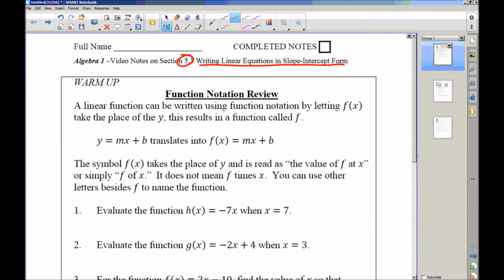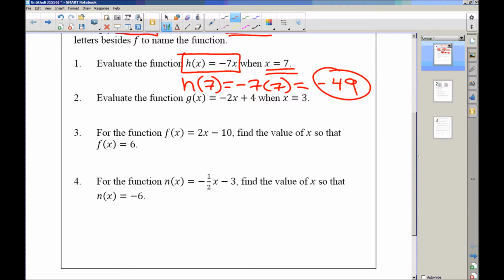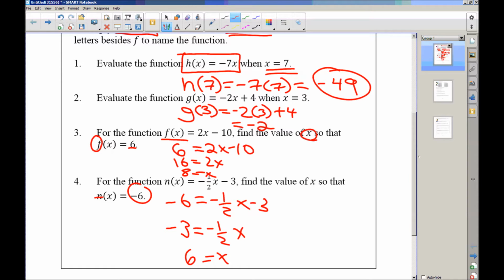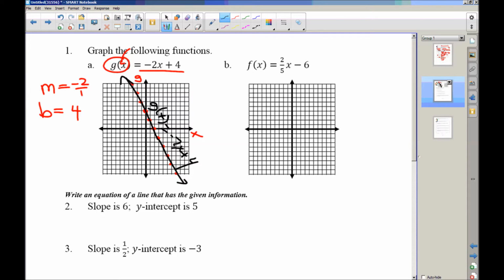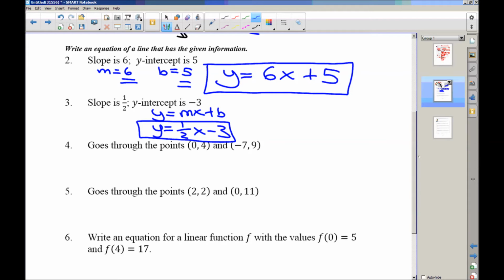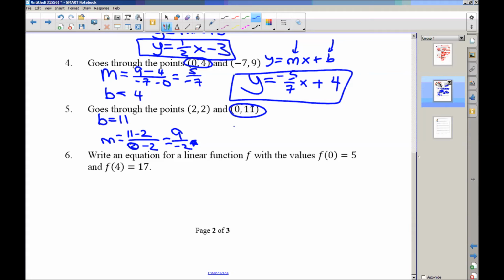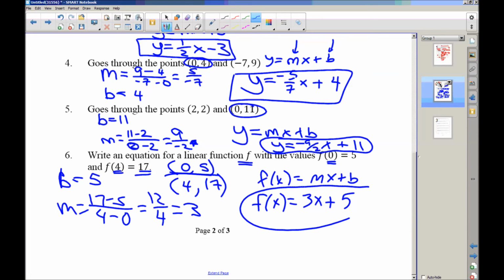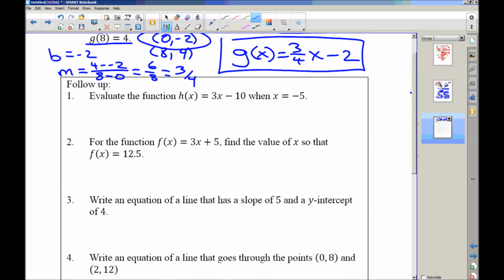Section 5.1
Video notes on Section 5.1 covering writing Linear Equations in Slope-Intercept Form.